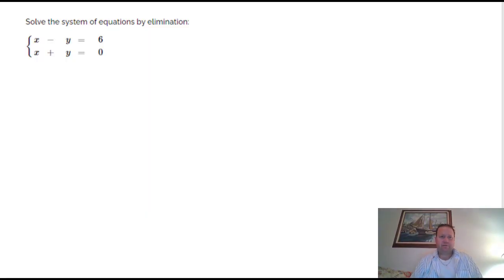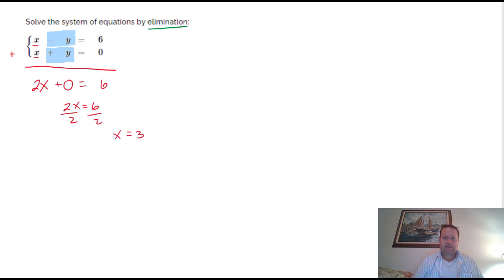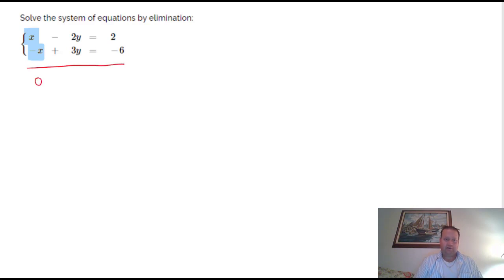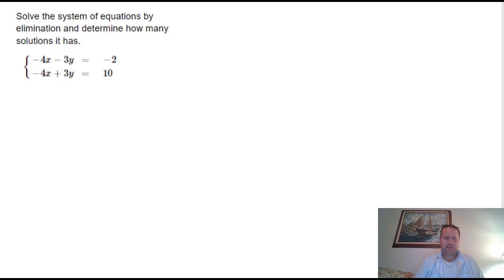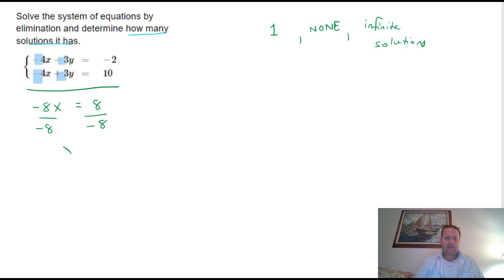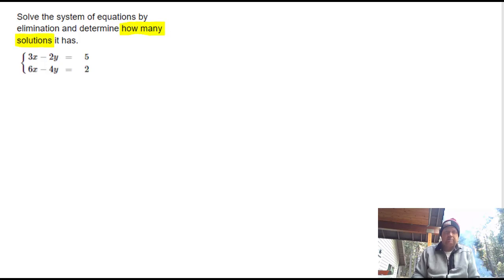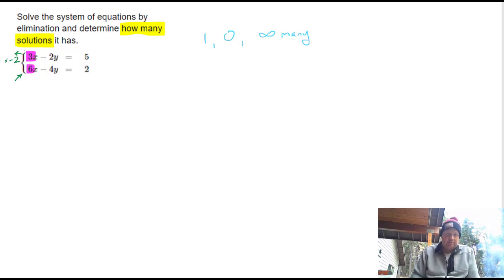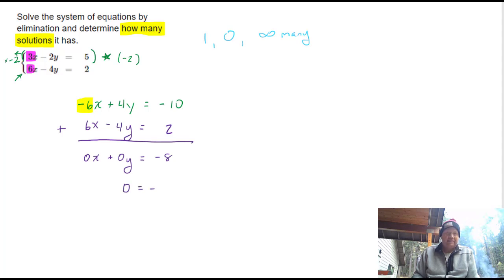Solving Easy Systems by the Elimination Method